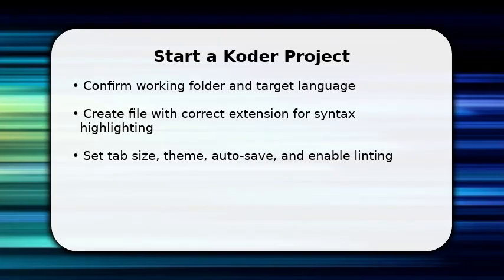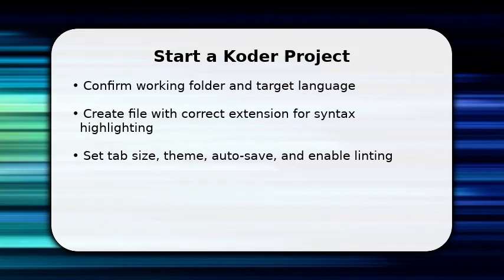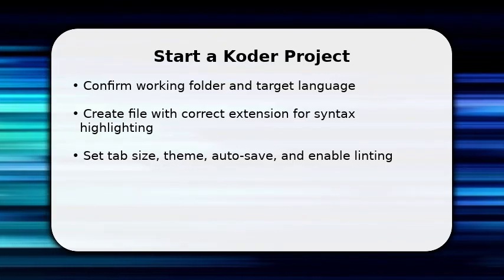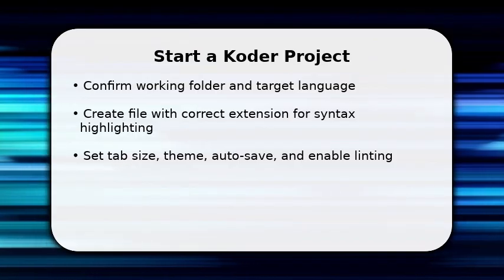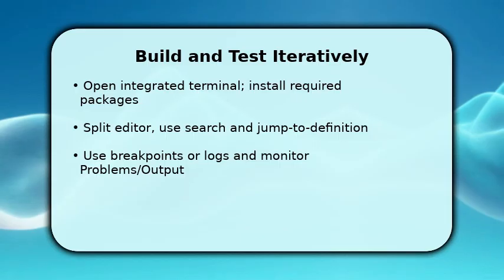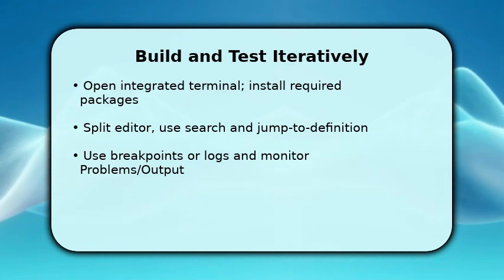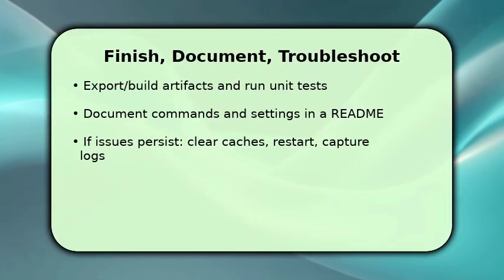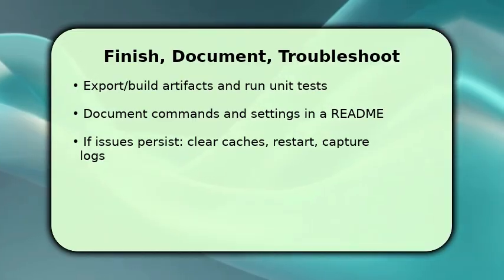How to Use Koder Code Editor - Easy Guide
Dive into the world of coding as we guide you through using Koder Code Editor. This video will walk beginners and experienced coders alike through setting up their environment, writing simple scripts, debugging common errors, and optimizing performance for better results.